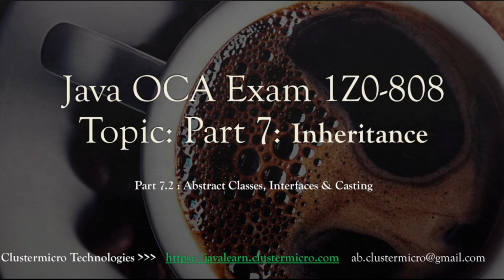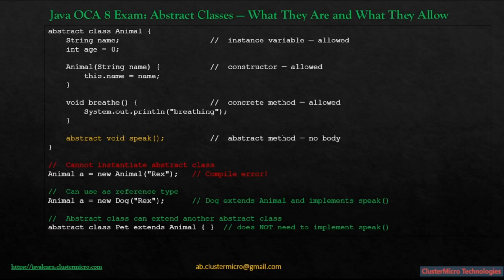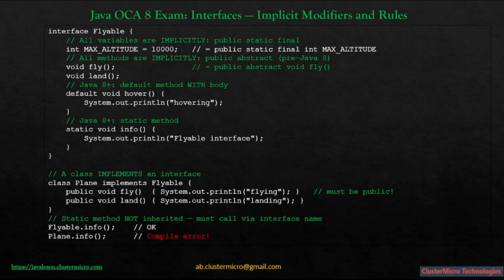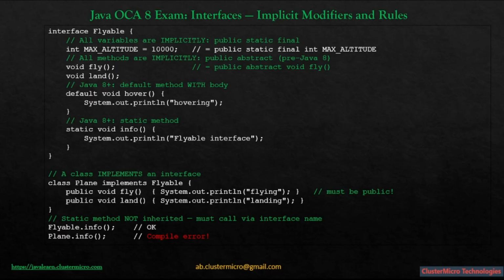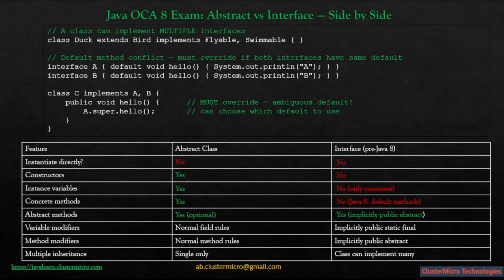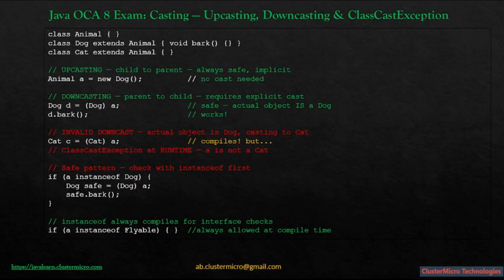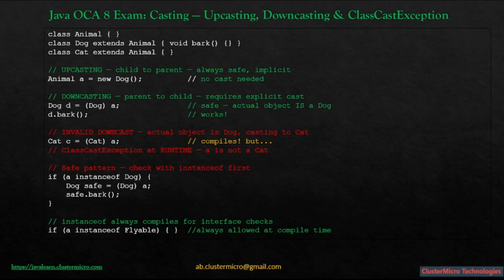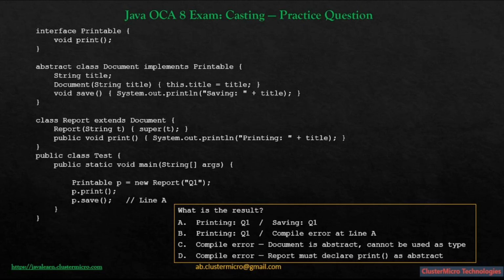7.2 Abstract Classes, Interfaces & Casting | Java OCA 1Z0-808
Java OCA 1Z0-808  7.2 — Abstract Classes, Interfaces & Casting

Master Abstract Classes, Interfaces and Casting for the Oracle Certified Associate Java SE 8 (1Z0-808) exam.

In this video, we cover:
✅ Abstract class — declared with abstract keyword, cannot be instantiated
✅ Abstract class CAN have constructors, instance variables and concrete methods
✅ Abstract class CAN have zero abstract methods — still cannot be instantiated
✅ Abstract method — no body, child class must implement it
✅ Abstract class extending abstract class — no obligation to implement abstract methods
✅ Interface variables — implicitly public static final — constants only
✅ Interface methods — implicitly public abstract before Java 8
✅ Java 8 default methods — interface methods with a body
✅ Java 8 static methods in interfaces — NOT inherited by implementing classes
✅ Implementing class must declare interface methods as public — cannot narrow access
✅ Default method conflict — two interfaces same default method — must override
✅ Abstract class vs Interface — side by side comparison
✅ Upcasting — child to parent — always safe, implicit, no cast needed
✅ Downcasting — parent to child — explicit cast required, compiles even when wrong
✅ ClassCastException — invalid downcast fails at RUNTIME not compile time
✅ Safe casting pattern — always use instanceof before downcasting

This is Objective 7 of the OCA exam: "Working with Inheritance — Use abstract classes and interfaces, determine when casting is necessary."

   7.2 Abstract Classes, Interfaces & Casting ← THIS VIDEO
   7.3 super, this, Covariant Returns & Override vs Hide — Coming Next

📢 For the complete OCA course with all remaining chapters — Exceptions, Java API, and more — practice with our full platform: